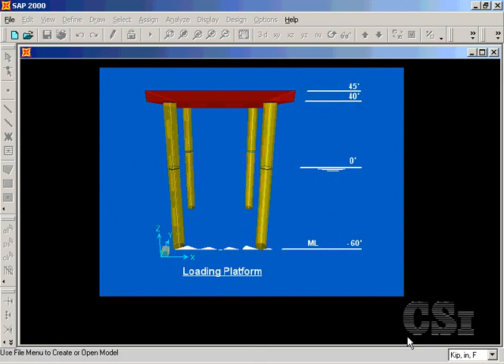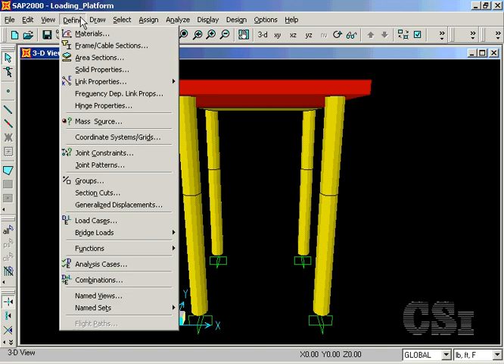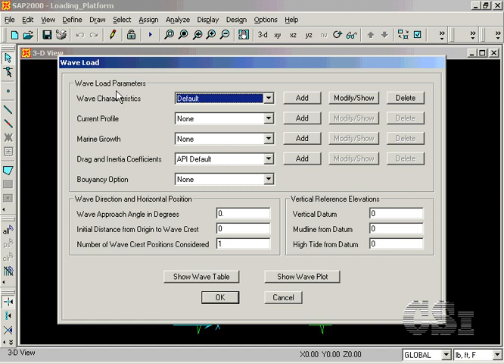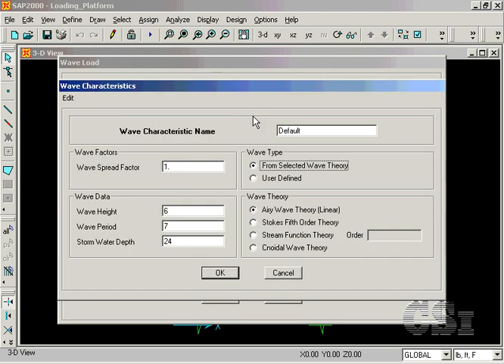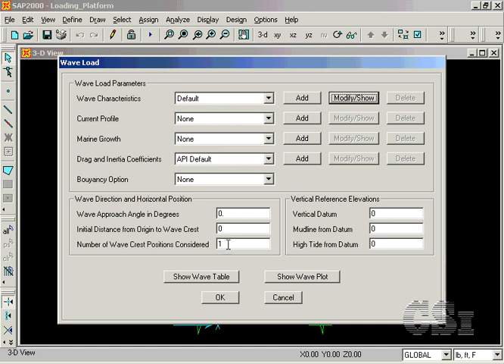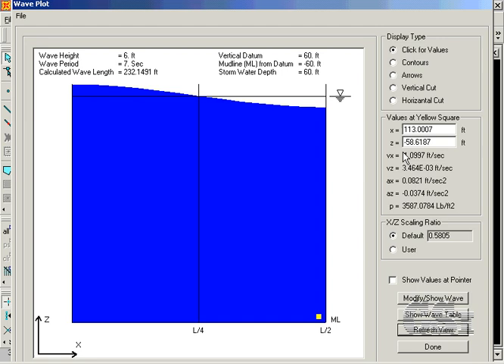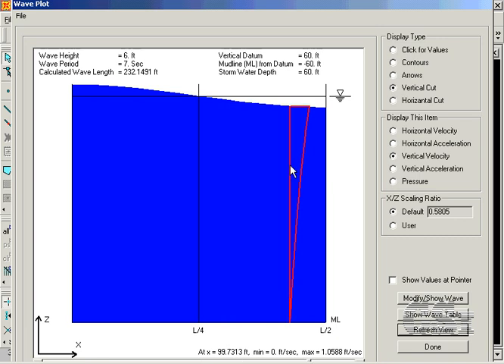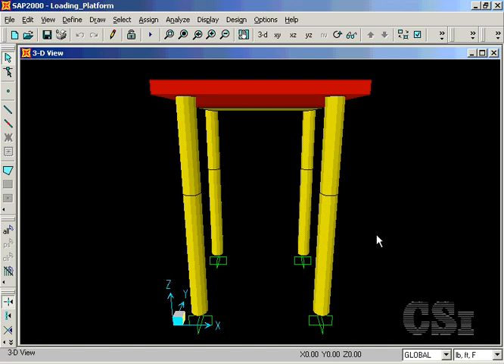SAP 2000 Wave loading V10S - 19